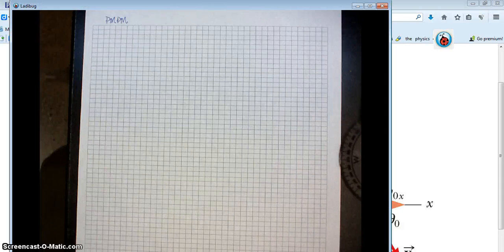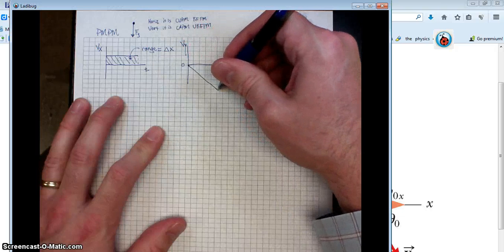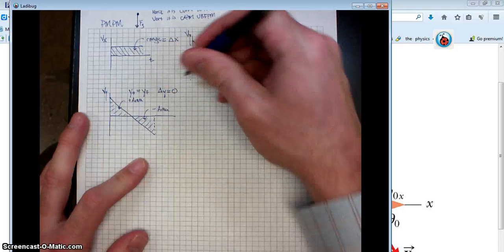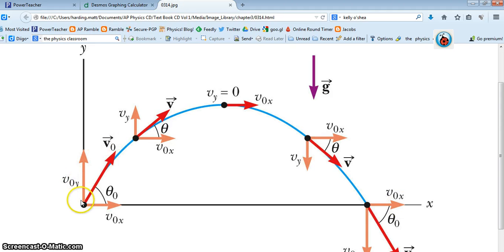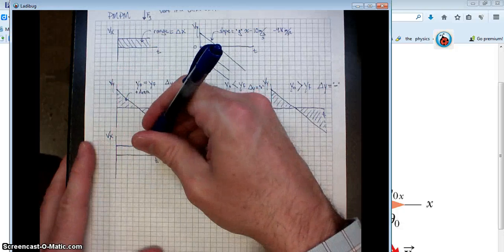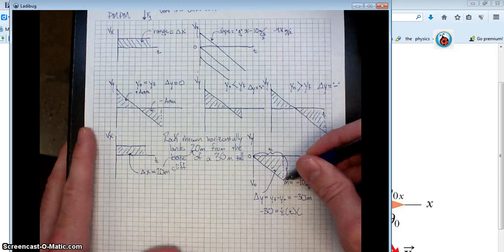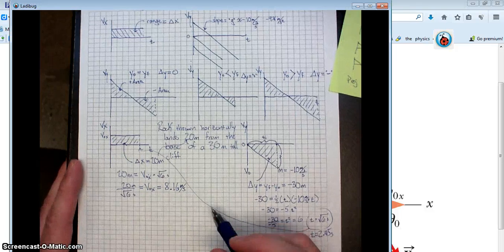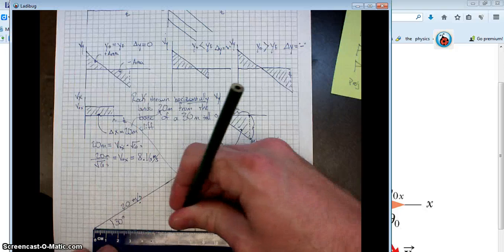PMPM Intro Video